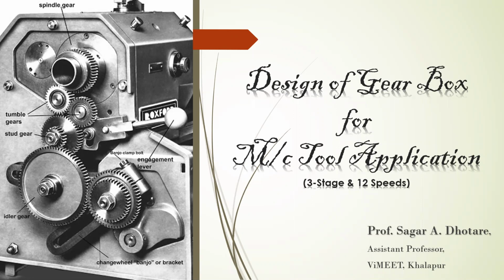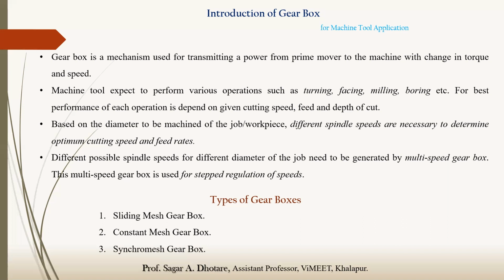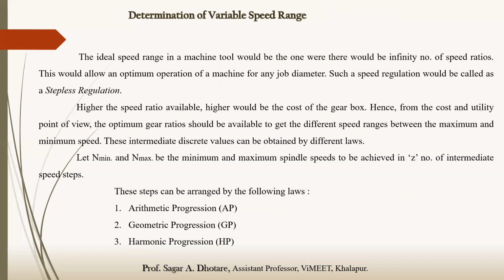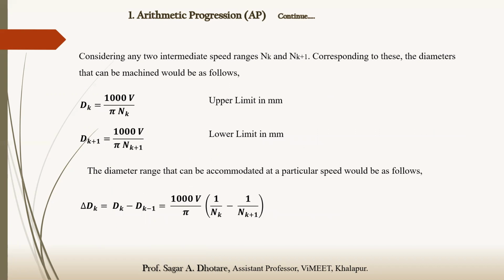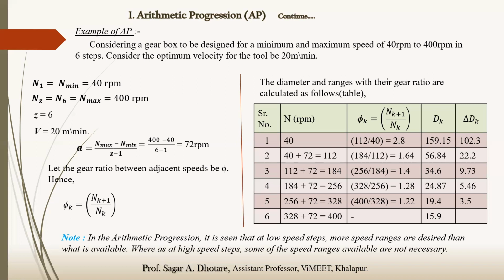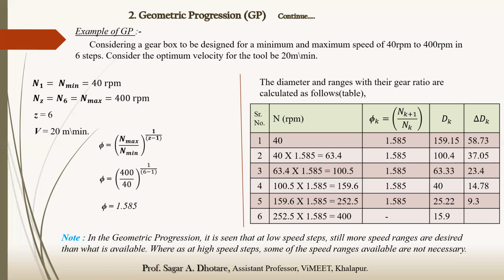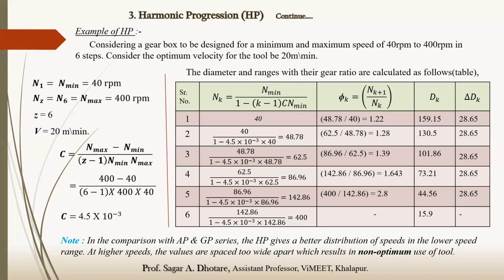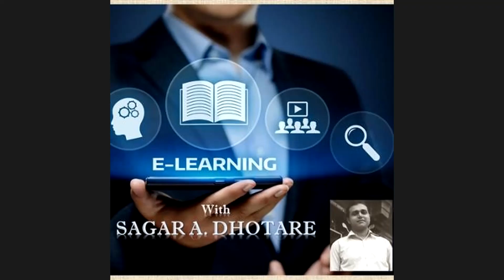Design of Gear Box for Machine Tool Application (3 stage and 12 speeds) Theory Lecture No.: 1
This lecture covers the following points:-
Requirements of gearbox for Machine Tool Application
Basic Considerations in the Design of Multi-Speed Gear Box
Determination of Variable Speed Range
1. Arithmetic Progression (AP)
2. Geometric Progression (GP)
3. Harmonic Progression (HP)